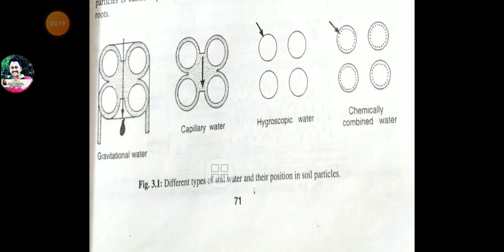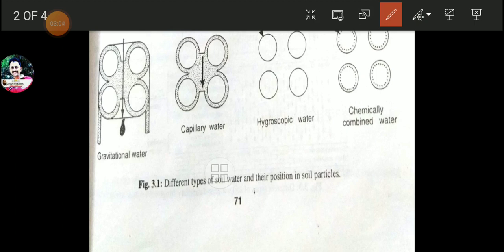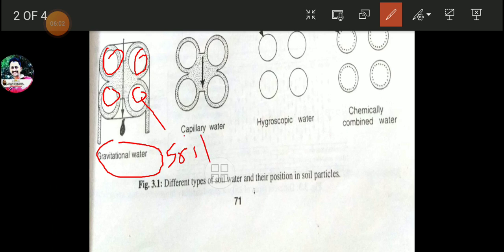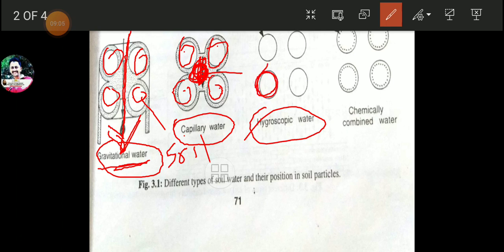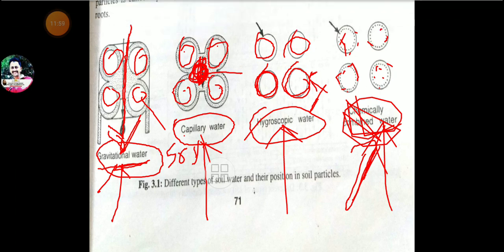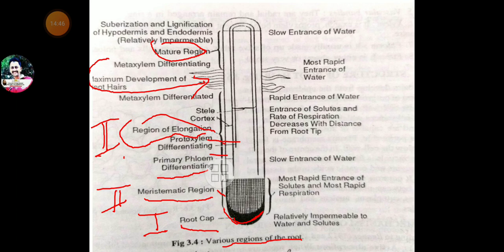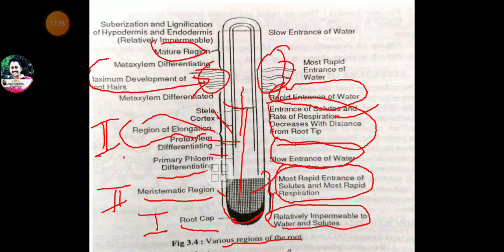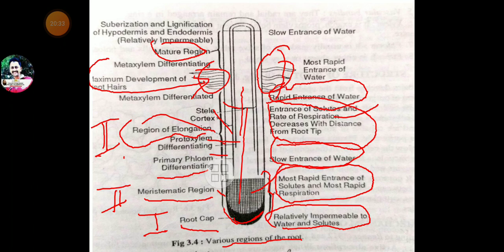DR BHAGAWAN SHANKAR MALI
SYBSC PLANT PHYSIOLOGY  TYPES OF  SOIL WATER  AND VARIOUS ROOT  REGIONS